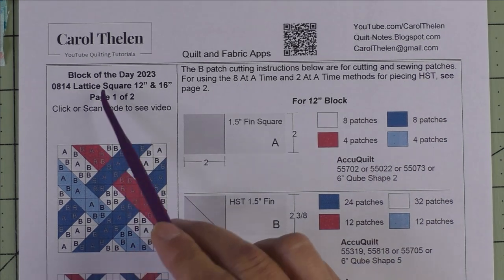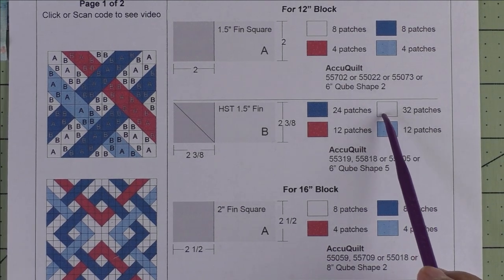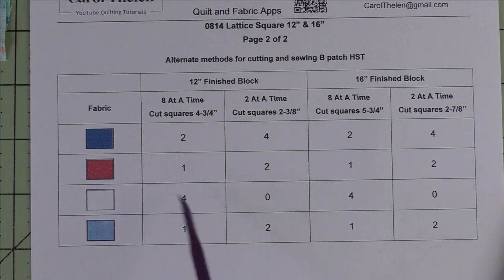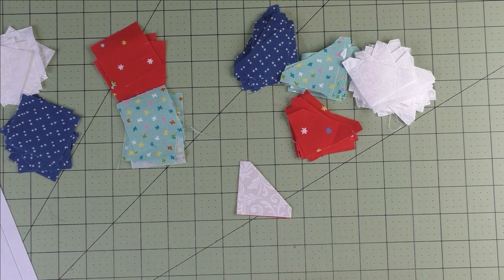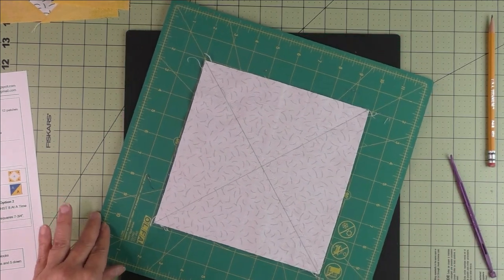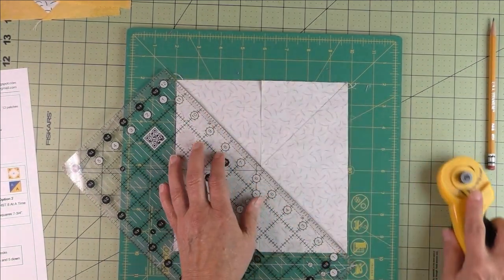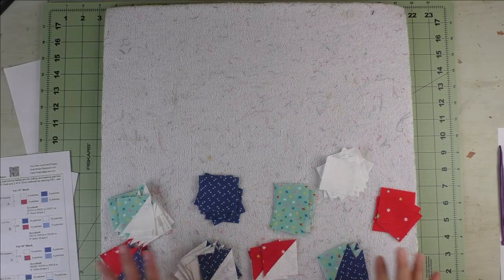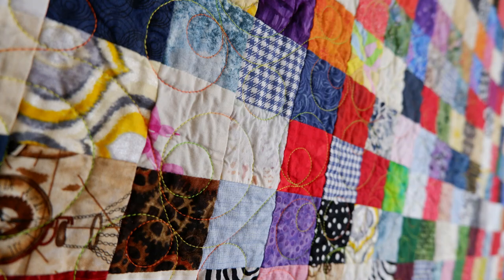0814 Lattice Square Free Quilt Block Tutorial | Block of the Day 2023 | AccuQuilt | Carol Thelen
Lattice Square Free Quilt Block Tutorial

Block and Tackle Free Quilt Block Tutorial